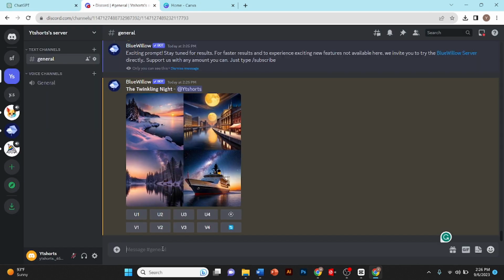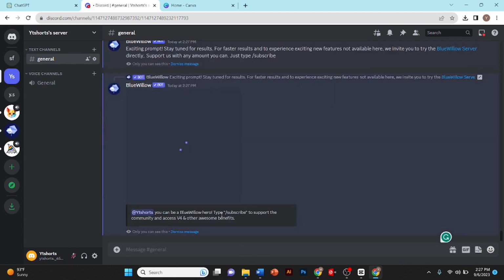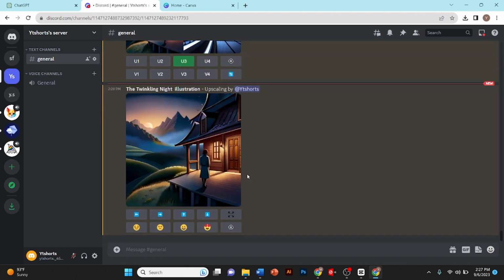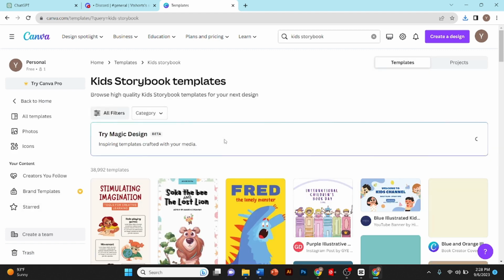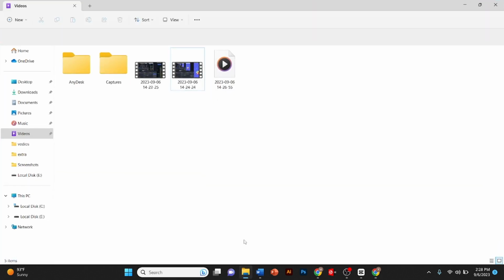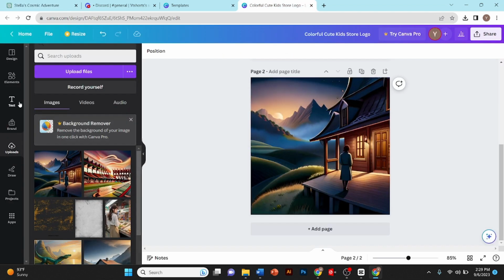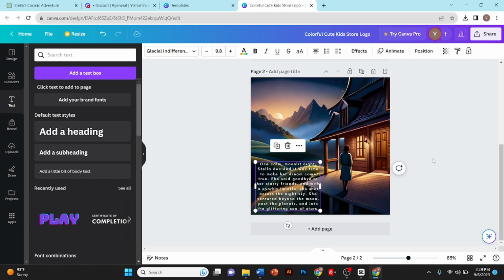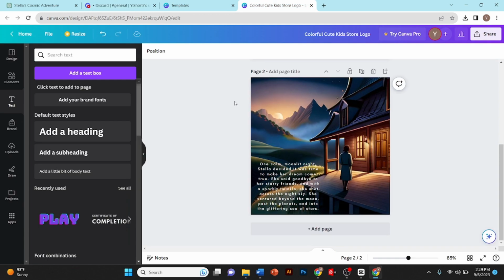How to illustrate a children's book using AI (FULL GUIDE)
How to Illustrate a Children's Book Using AI (FULL GUIDE) with BLUE WILLOW
In this video, I'll show you how to use BLUE WILLOW, an AI-powered image generation tool, to create illustrations for your children's book quickly and easily. I'll walk you through the entire process, from brainstorming ideas to exporting your finished illustrations.

What you'll learn in this video:

How to use BLUE WILLOW to brainstorm ideas for your illustrations
How to use BLUE WILLOW to create your illustrations
How to customize your illustrations
How to export your illustrations

I hope this video helps you illustrate your children's book using AI!